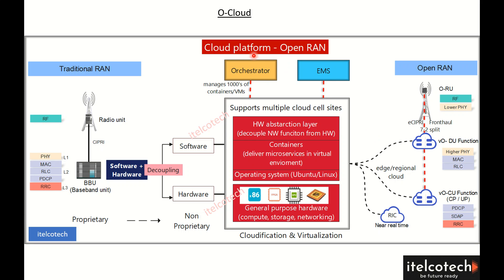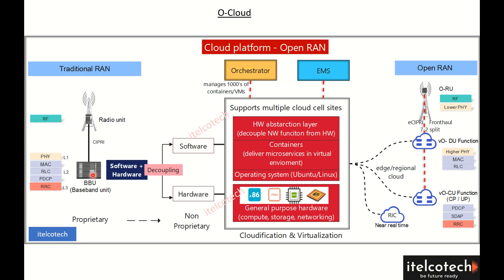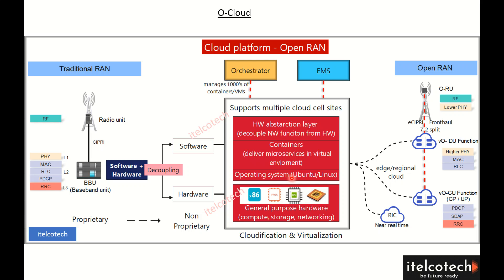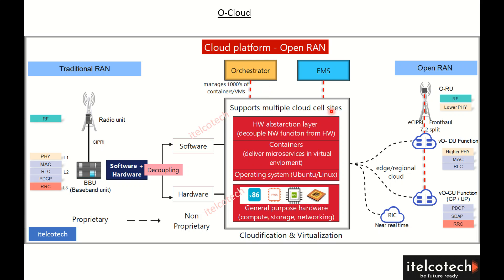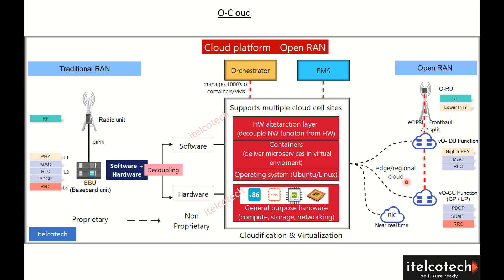Open RAN: Cloud platform (O-Cloud)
Cloud platform enables convenient, on demand access to shared pool of configurable resources in the radio access network through virtualization in open RAN. Cloudification can be done for CU, DU & near real time RIC nodes.

O-RAN enables RAN flexibility and deployment velocity with simultaneous reduction in capital and operating expenses through the adoption of cloud platform.

Cloudification can be done at two levels for different nodes of open RAN (except RU) - at edge ( less than 20km from cell site) or at regional level (less than 200km from cell site).

Key considerations for cloud platform in O-RAN :
1. Decoupling of hardware from software
2. High Performance Networking - support high performance N – S and E – W networking, with high throughput & low latency
3. Real-time feature - support for pre-emptive scheduling, node discovery, scale in/out capability
4. Storage requirement - support scale of storage for container image for different functions, e.g., for a Regional vs. an Edge Cloud
5. Flexible instantiation and lifecycle management through orchestration & automation